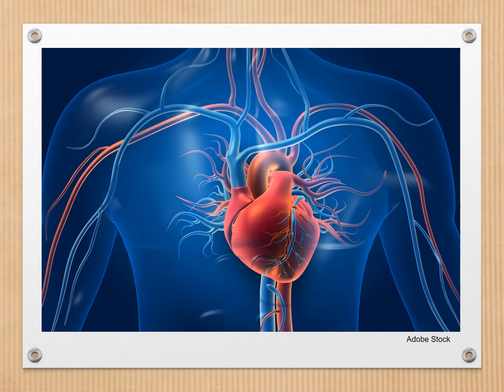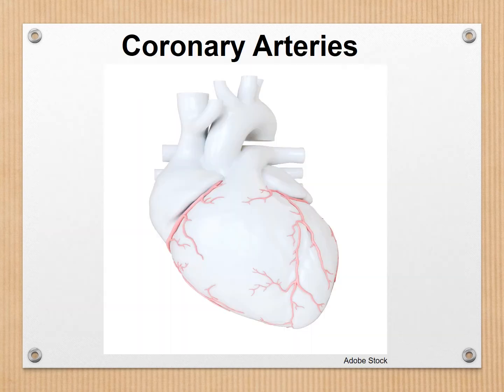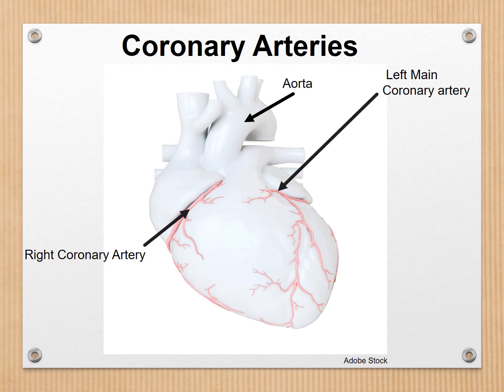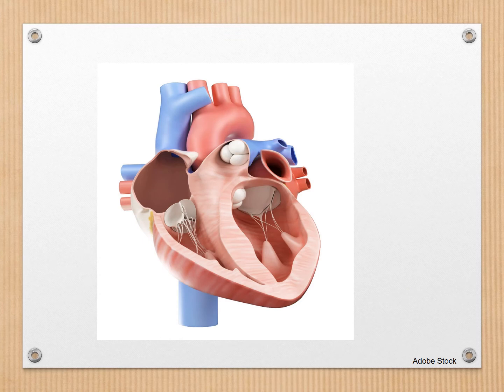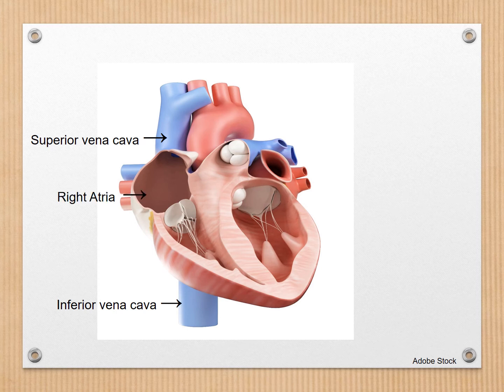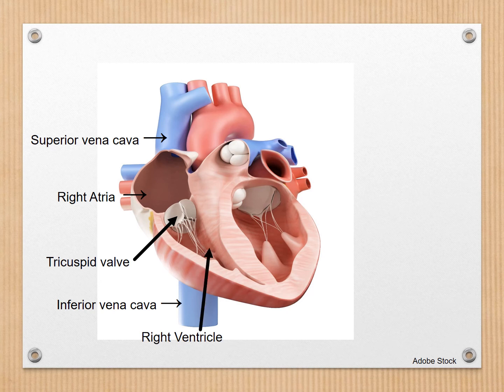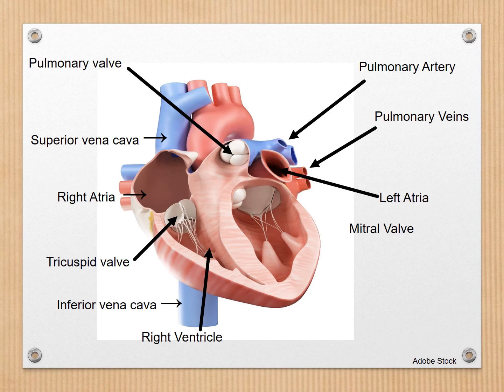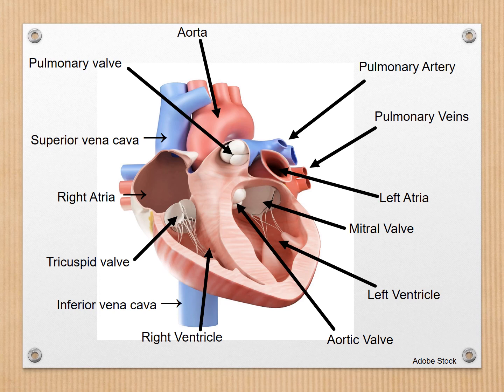SB cardiac Rehabilitation 1: Basic Anatomy and physiology of the Heart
This is a narrated PowerPoint presentation of the basic structure  and function of the heart. This is aimed for cardiac rehabilitation  patients